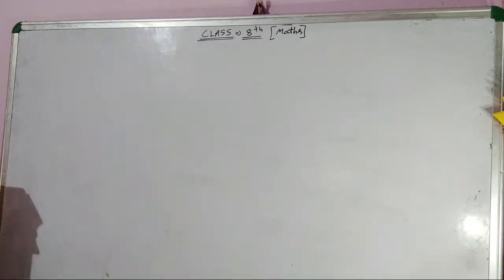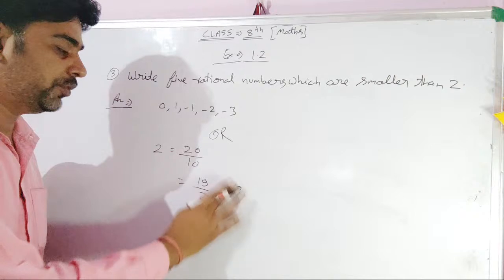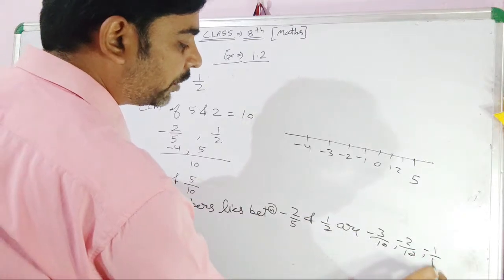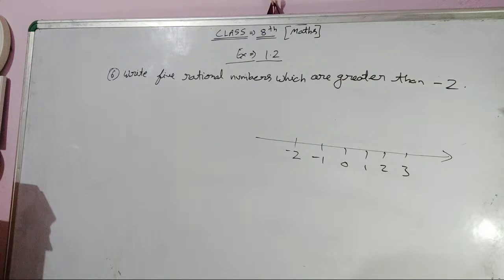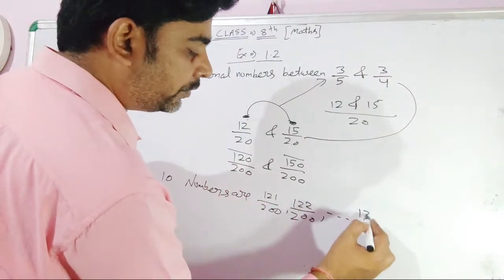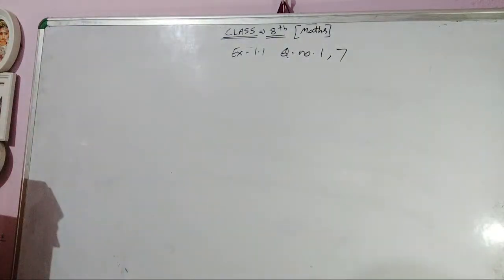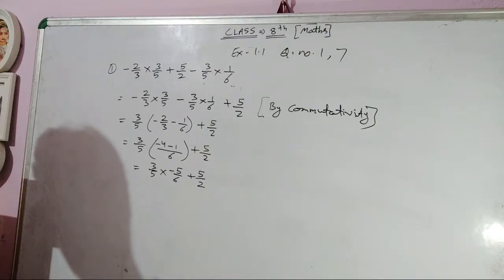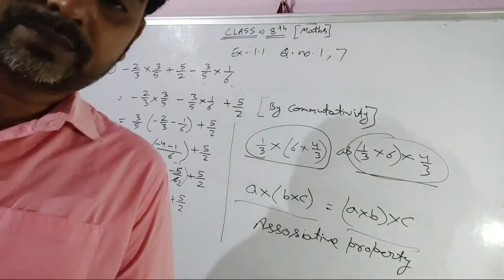Class 8th Maths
Hey guys i hope u guys will like my video if any query/complaint/suggestions regarding any content pleases feel free to contact me via my insta or fb handle in description and also avail in my youtube home page link below .
MY LINKS:-